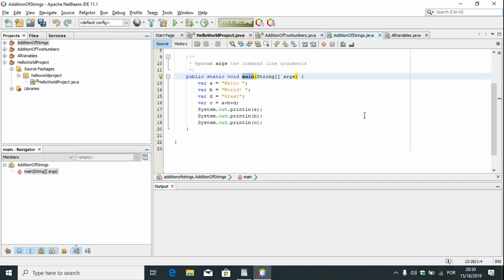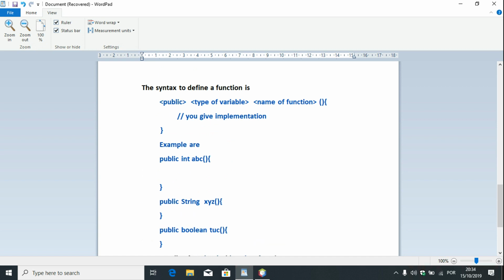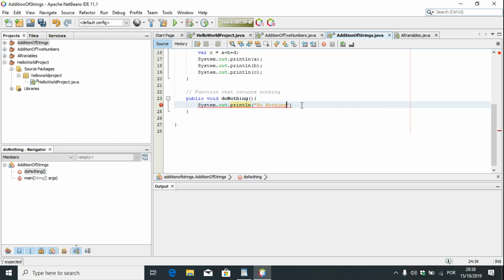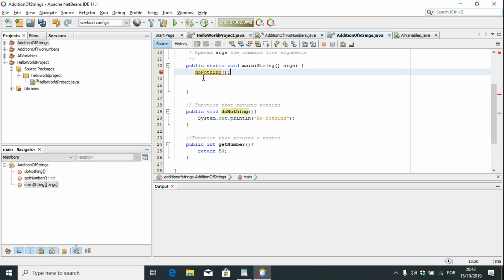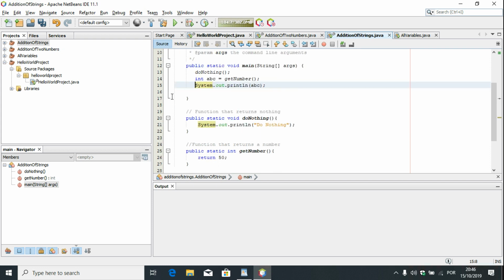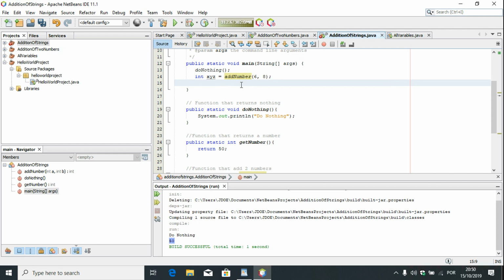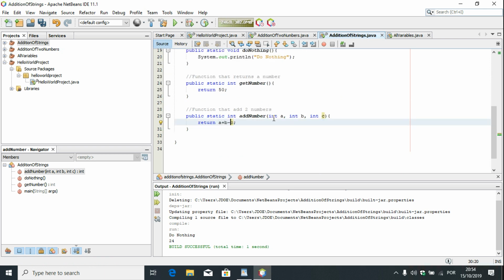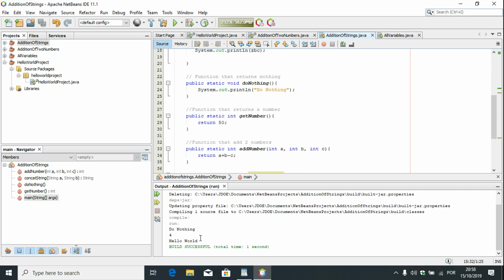Java for beginners | Java for Kids | Java with Netbeans | Java functions -04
Fuctions in Java - Java latest version 2019